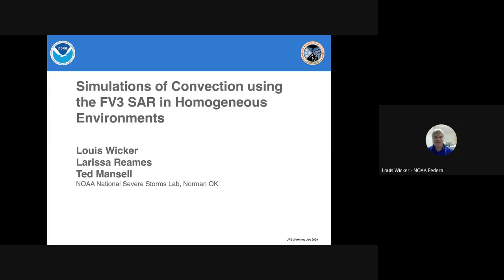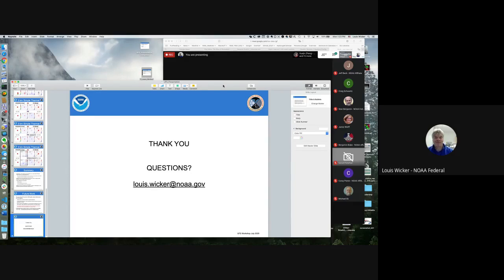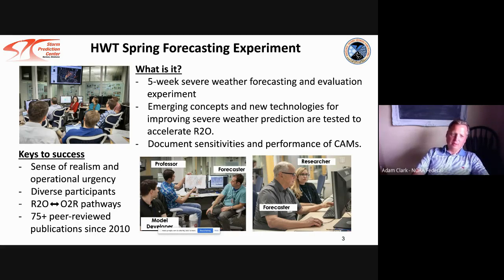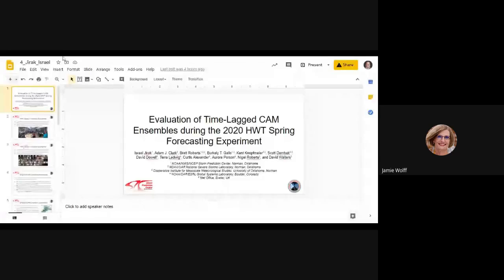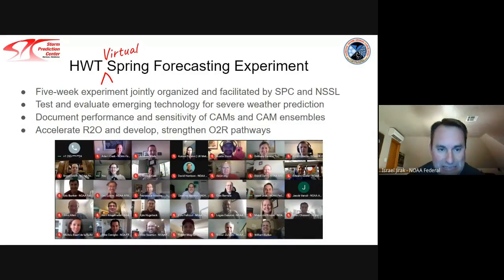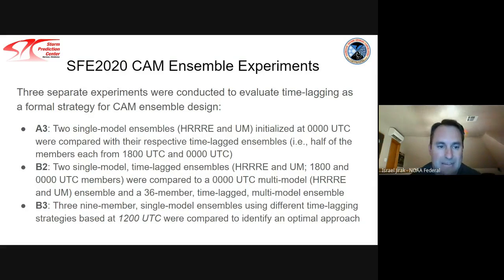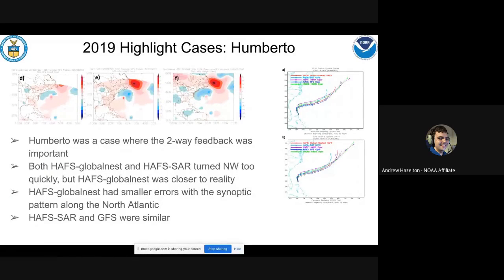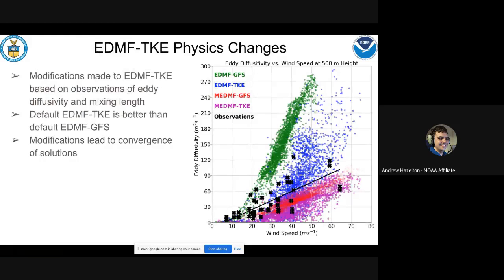7/27/20 (Parallel Session 1) | Regional Configurations and Extremes: Development and Applications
Mon, 27 July (All EDT)

Regional Configurations and Extremes: Development and Applications (Parallel Session 1)
Chair: Jamie Wolff
Moderator: Jeff Beck

2:10 PM Simulations of Convection using the FV3 SAR in Idealized Environments
Louis Wicker, NOAA National Severe Storms Lab; Larissa Reames, NOAA National Severe Storms Lab; Ted Mansell, NOAA National Severe Storms Lab

2:20 PM The 2020 NOAA Hazardous Testbed Spring Forecasting Experiment

2:30 PM What Does a Convection-allowing Ensemble of Opportunity Buy Us in Forecasting Thunderstorms?
Brett Roberts, Cooperative Institute for Mesoscale Meteorological Studies, NOAA/NWS/Storm Prediction Center, and NOAA/OAR/National Severe Storms Laboratory; Burkely T. Gallo, Cooperative Institute for Mesoscale Meteorological Studies and NOAA/NWS/Storm Prediction Center; Israel L. Jirak, NOAA/NWS/Storm Prediction Center; Adam J. Clark, NOAA/OAR/National Severe Storms Laboratory; David C. Dowell, NOAA/OAR/Earth System Research Laboratory; Xuguang Wang, University of Oklahoma School of Meteorology; Yongming Wong, University of Oklahoma School of Meteorology

2:40 PM Evaluation of Time-Lagged CAM Ensembles during the 2020 HWT Spring Forecasting Experiment
Israel Jirak, NOAA/NWS/NCEP/Storm Prediction Center; Adam J. Clark (2), Brett Roberts (1,2,3), Burkely T. Gallo (1,3), Kent Knopfmeier (2,3), Scott Dembek (2,3), David Dowell (4), Terra Ladwig (4), Curtis Alexander (4), Aurore Porson (5), Nigel Roberts (5), and David Walters (5)
1 NOAA/NWS/NCEP Storm Prediction Center, Norman, Oklahoma; 2 NOAA/OAR National Severe Storms Laboratory, Norman, Oklahoma; 3 Cooperative Institute for Mesoscale Meteorological Studies, University of Oklahoma, Norman; 4 NOAA/OAR/ESRL Global Systems Laboratory, Boulder, Colorado; 5 Met Office, Exeter, UK

2:50 PM Impact of Increased Vertical Resolution on Tropical Cyclone Track and Intensity Forecasts Using Stand Alone Regional Hurricane Analysis and Forecast System
Zhan Zhang, IMSG at EMC/NCEP/NWS/NOAA, College Park, MD 20740; Jili Dong, Bin Liu, Lin Zhu: IMSG at EMC/NCEP/NWS/NOAA, College Park, MD 20740; Andrew Hazelton: UM CIMAS, 4NOAA AOML; Avichal Mehra, Vijay Tallapragada: EMC/NCEP/NWS/NOAA, College Park, MD 20740

3:00 PM HAFS-globalnest Real-time System and Its Performance